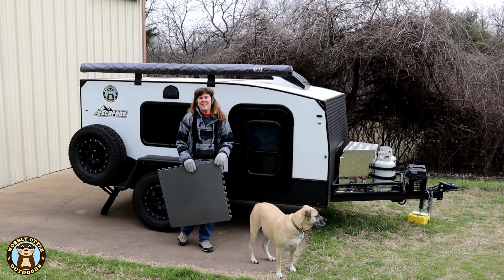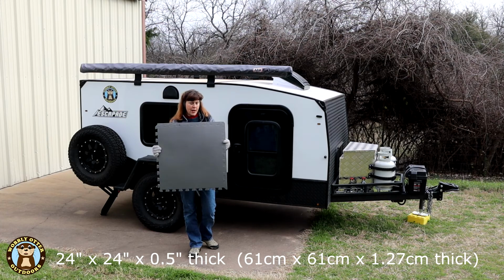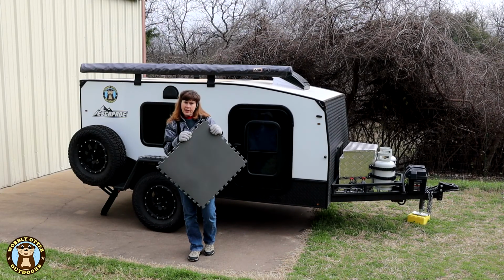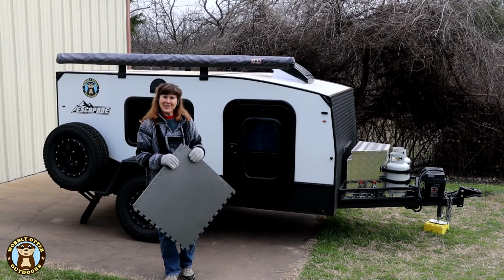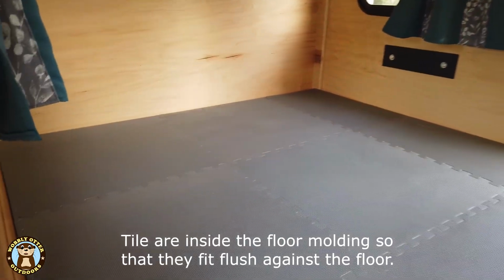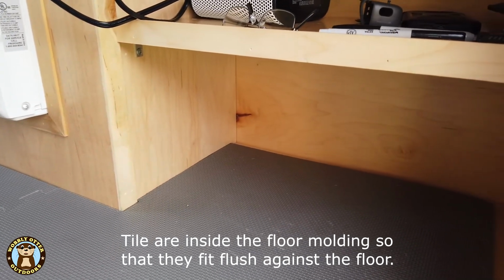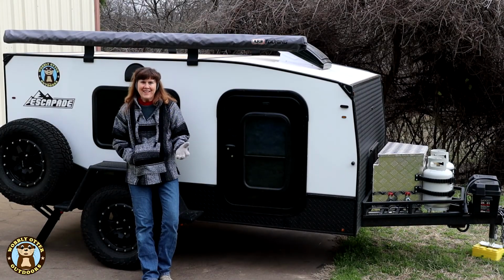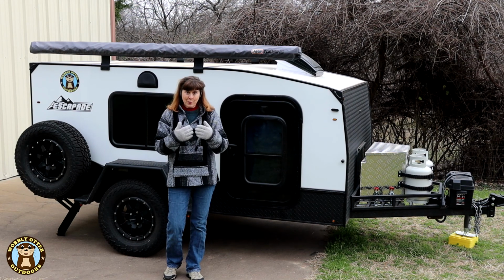Interlocking Foam Tile to Insulate Camper Floor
During cold weather camping it feels like a river of cold air is coming up from the floor of the camper. The cold air is felt coming right up through the 4” mattress. While using an electric mattress pad is a great fix when electricity is available, there are lots of places we want to camp that don't have electricity. Our solution!... interlocking foam tile. Best part is - it's working!! Thank goodness.

Foam Tile Used in this Video...

INTERLOCKING FOAM TILE (24" x 24" x 1/2" thick)
- - We chose the grey color tile. Other color choices are available.

HOW MANY FOAM TILE DID IT TAKE...
Our camper is 5.5' wide x 10' long. Twelve 24"x24" squares were used for the interior cabin.  Three squares were used for the floor of the galley.

UPDATE: Escapade is now making their campers with insulated floors. (Ours was built without the insulated floor from the manufacturer.)